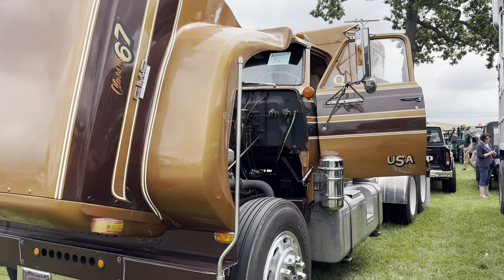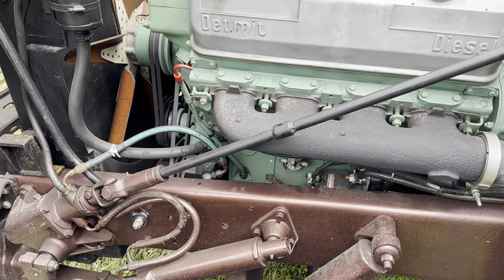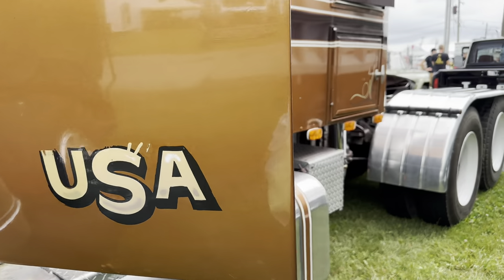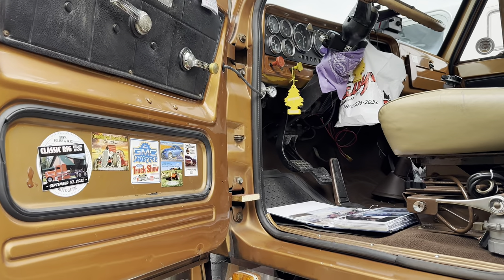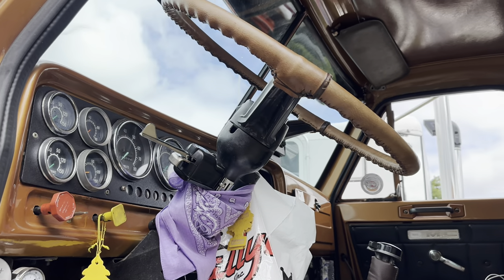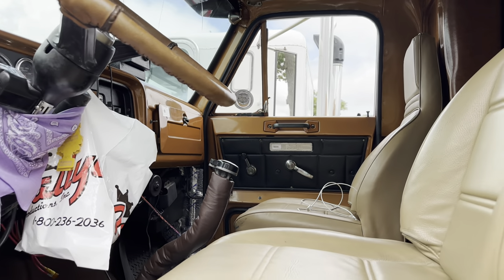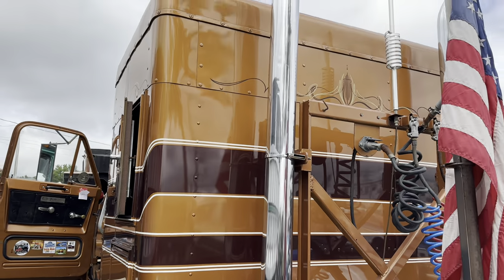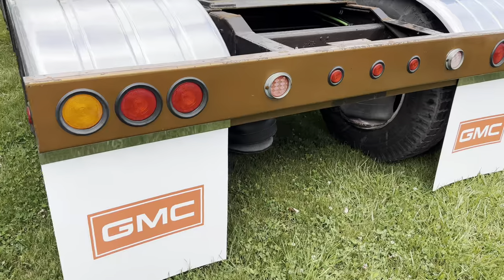Ken Tinlin’s 1967 GMC 9500 Truck Tour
Filmed at the American Truck Historical Society’s 2023 Ohio Vintage Truck Reunion at the Ashland County Fairgrounds.

ATHS is a non-profit with over 20,000 members around the world. You don’t have to have a vintage truck to join. All you need is a love for antique trucks & trucking history!